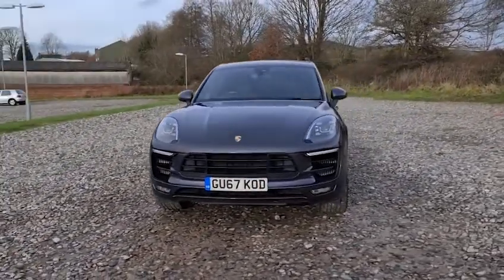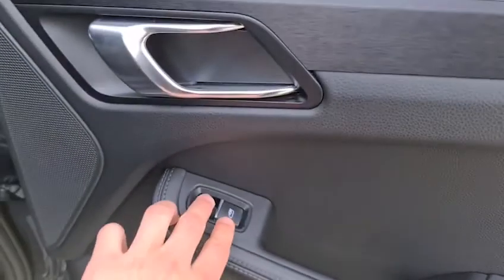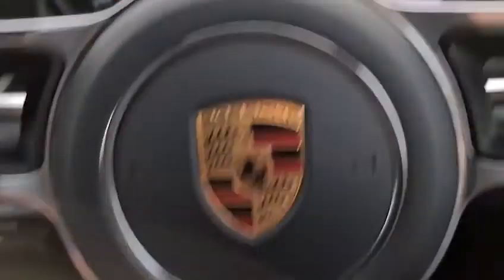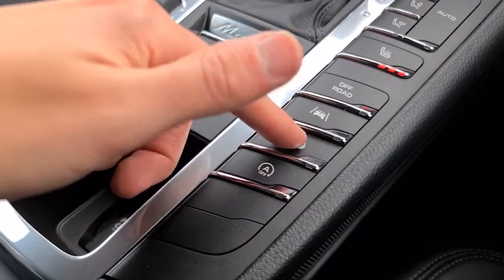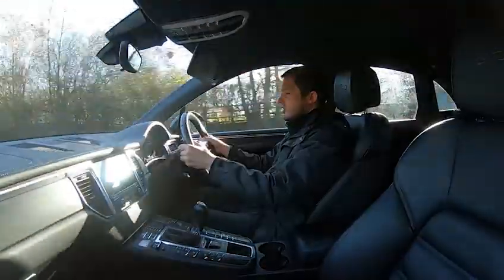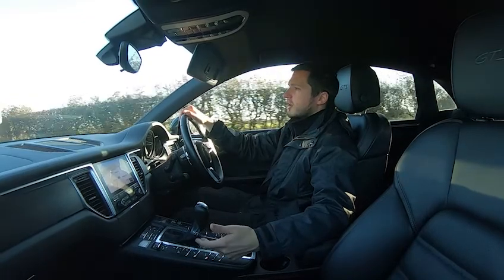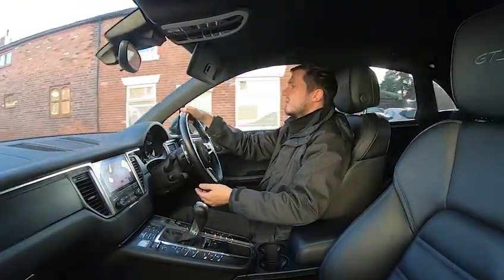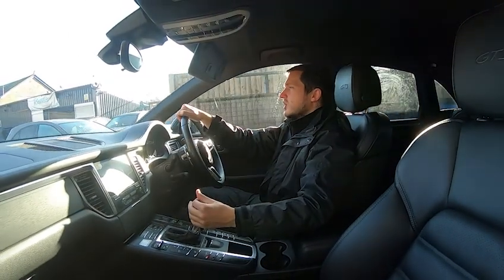Porche Macan GTS | Rs car sales GU67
Comes with Free Next Day Nationwide Delivery

Video Walk around of a Porche Macan GTS

New MOT + Service, Rear Camera, Car Play + Nav, Privacy Glass, Free Next Day Delivery 14 way comfort memory seat pack, 2 speed front wipers + intermittent wipe, 3 point automatic seatbelts, 3 point rear seatbelts, 3 zone climate control, 4 12v Sockets, 4 way adjustable front head restraints, 40:20:40 split folding rear seat, 75 litre fuel tank, ABS+ABD, Active carbon filter, Adaptive brake lights, Air quality sensor, Alarm system, ASR, Automatic air recirculate, Automatic headlights, Black side window trim, Brake pad wear sensors front and rear, Clothes hooks on front seat backrests, Colour coded bumpers, Connect Plus with Apple CarPlay, wireless internet access, Carfinder, Remote Vehicle Status and Remote Services, Curtain airbags, DAB Digital radio, Driver memory pack - Macan, Electric front and rear windows + anti trap + one touch, Electric/heated/folding door mirrors, Electronic parking brake, Electronic transponder immobiliser, External temperature gauge, Folding rear centre armrest, Front and rear cupholders x 2, Front and rear park assist with reversing camera + surround view, Front armrest, Front reading lights, Front seat belts warning, Front seatbelt pretensioners + load limiters, Front side airbags, Front/rear park distance control, Full LED headlights including porsche dynamic light system plus (PDLS plus), Full size driver and passenger airbags, Headlamp cleaning system, Heat insulating laminated glass, Heated front seats, Heated rear window with auto timer, Heated steering wheel, Heated washer jets, Height adjustable front seatbelts, Hill hold control, Ignition Lock illumination, Illuminated air conditioned glovebox, Illuminated centre console storage, Illumination of luggage compartment, Instrument cluster with high-resolution 4.8-inch TFT colour display, Intermittent rear wash/wipe, Isofix system on outer rear seats, Lane keep assist, Leather with leather interior pack - Black, LED daytime running lights, LED fog lights, Metallic paint, Mobile telephone preparation, Motor Slip Regulation (MSR) - Engine Drag Torque Control, Off-road button, On board computer, Painted side air intakes, Passenger airbag deactivation system, PCM navigation module, Pollen filter, Porsche communications management, Porsche Connect Plus, Porsche metallic - Agate grey, Porsche stability management (PSM), Power tailgate, Privacy glass, PTM (Porsche Traction Management), Rain sensor, Rear headrests, Rear reading lights, Rear side airbags, Red painted brake calipers, Remote central locking, Retractable Loadspace Cover, Retractable luggage net, Reversing camera with ParkAssist, Service interval indicator, Sport design pack with side skirts - Macan, Sports button in centre console, Steering wheel gearshift paddles, Storage bins on all doors, Storage compartments in cargo area side walls, Tinted LED tail lights, Towbar preparation, Trailer Stability Programme, Trim strip in silver, Two tone horn, Tyre pressure monitoring system, USB interface in rear, Welcome home function, Wheel centres with full colour Porsche crest